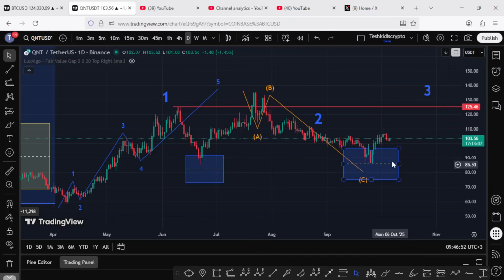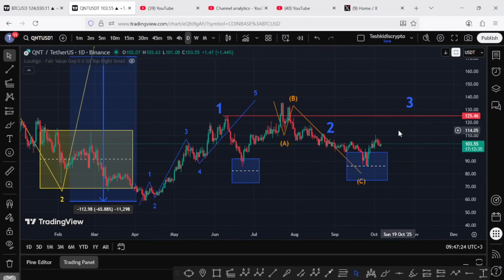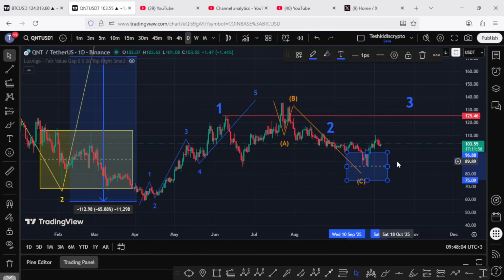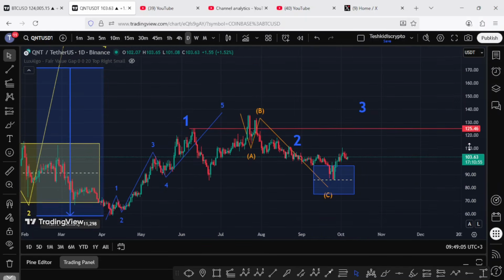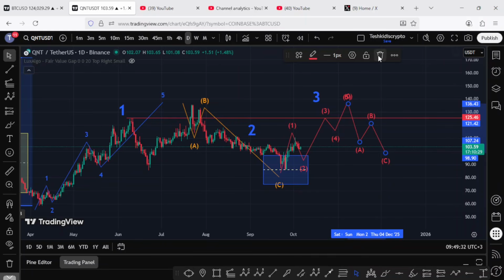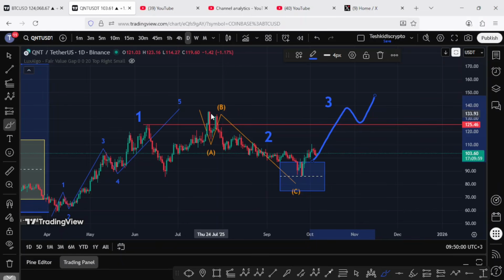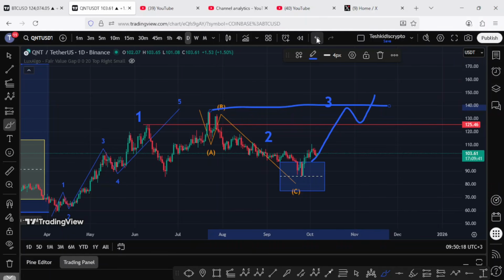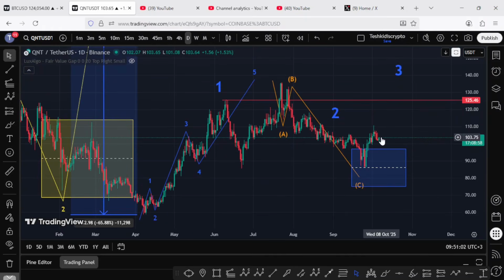🔥QUANT (QNT) HOLDERS ACT NOW OR MISS OUT ON THIS [GET READY !!!]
Exchanges / Products

Follow Teshkid For More Alpha
👉Youtube Membership

📧In Case of any Queries Just Reach To Us:
Educational Materials